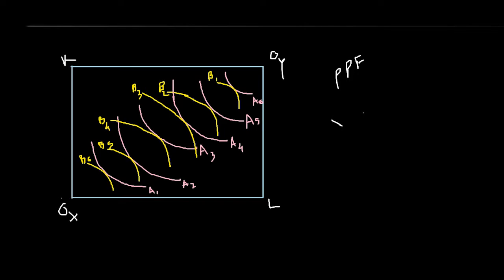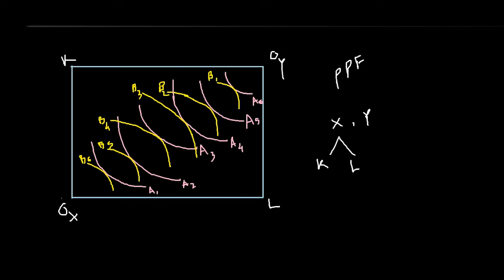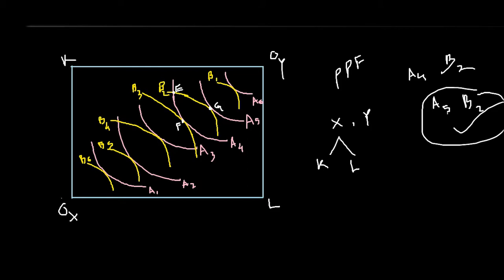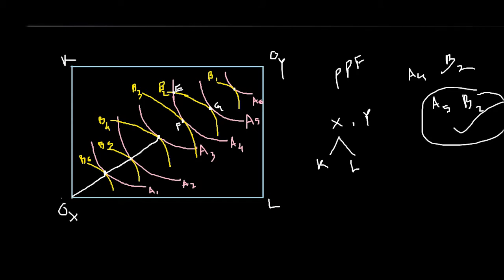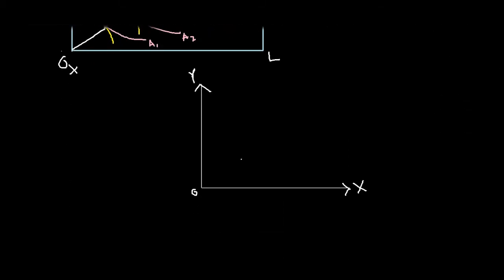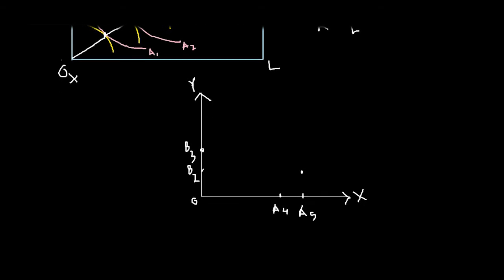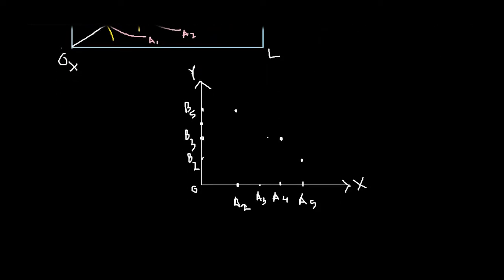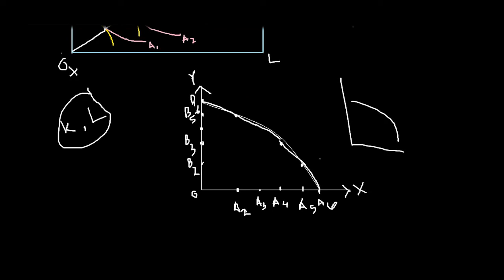Deriving Production Possibility Curve from Contract curve | Microeconomics | Gyan Gurukul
In this video the tutor is trying to explain how the Production Possibility Frontier is derived from the Edgeworth box diagram.

deriving production possibility curve from contract curves - What is a production possibility curve and what does it show
Watch Production Possibility Curve in Hindi from Problems of Economy here
Production Possibility Curve in Economics | Definition, Example, Uses What does a rightward shift in production possibility curve indicate

Introduction Important Questions for Class 12 Economics Central Problems of An Economy, Production Possibility Curve and Opportunity Cost

Definition: Production possibility frontier is the graph which indicates the various production possibilities of two commodities when resources are fixed
The PPF is also referred to as the production possibility curve or the transformation curve
May 01, 2020 - Production Possibility Curve CA Foundation Video |